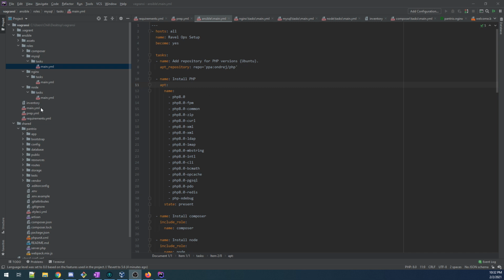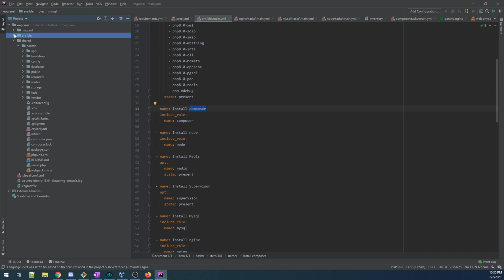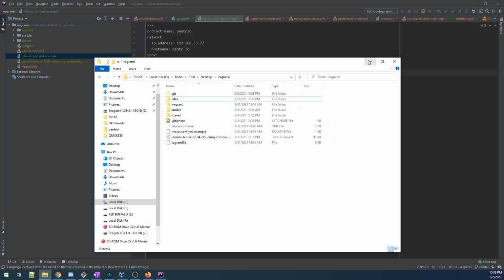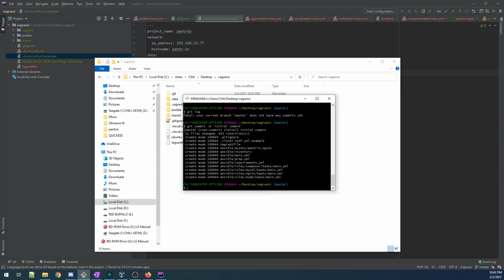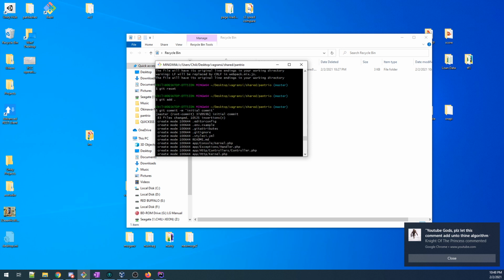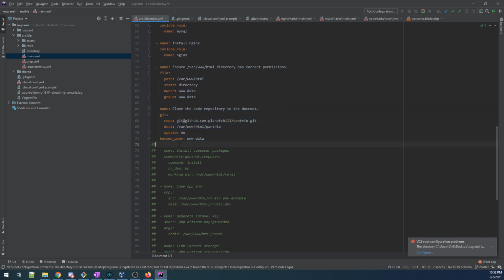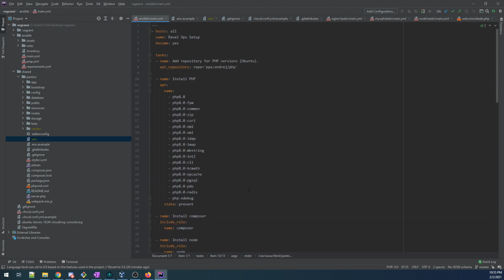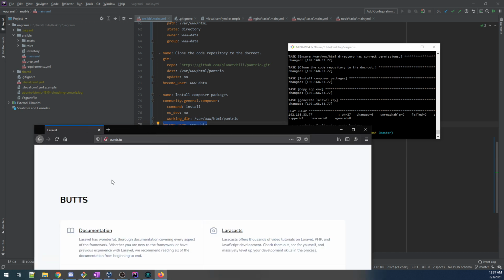Setting up Repos and Automating Git Clone [pantr.io] 4